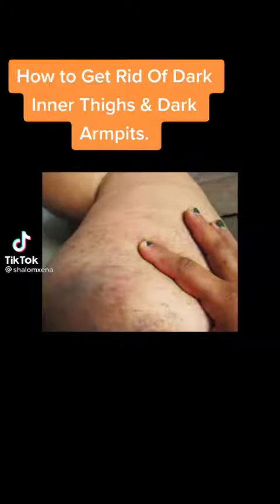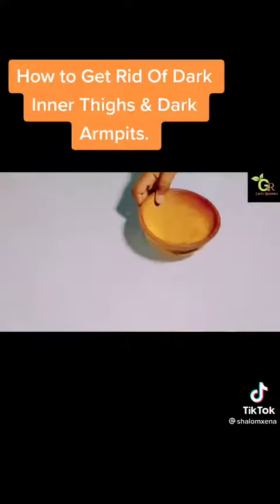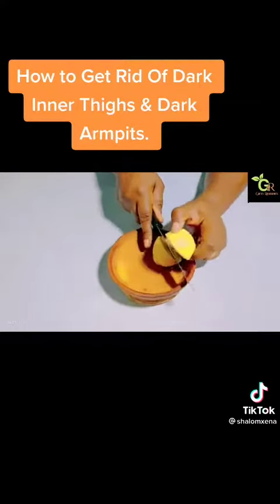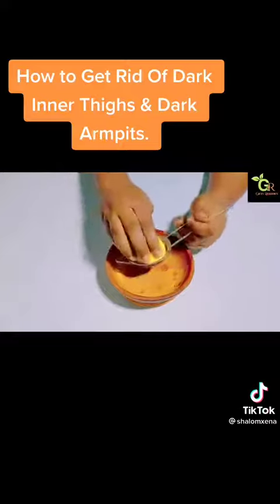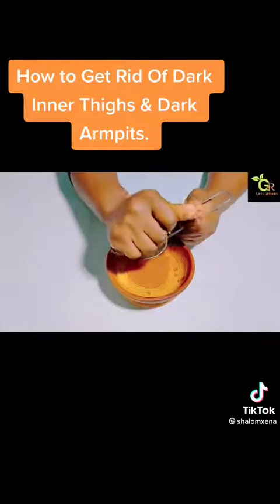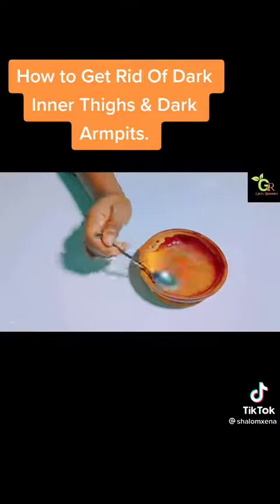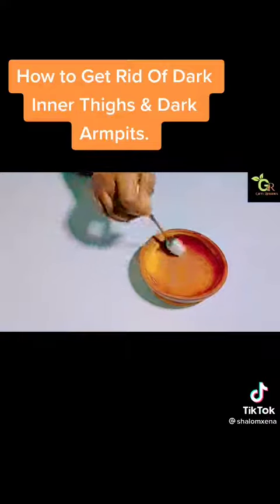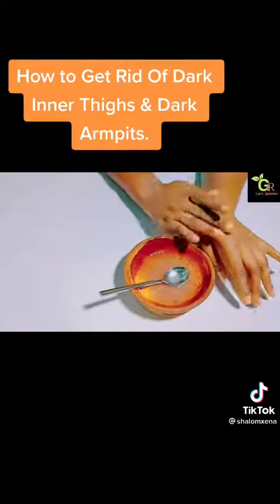Get rid of dark spot